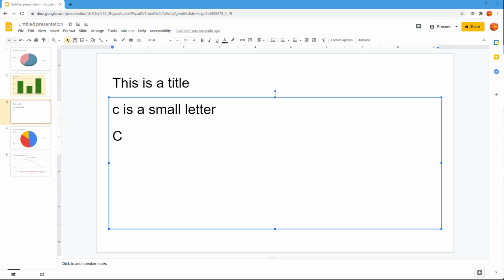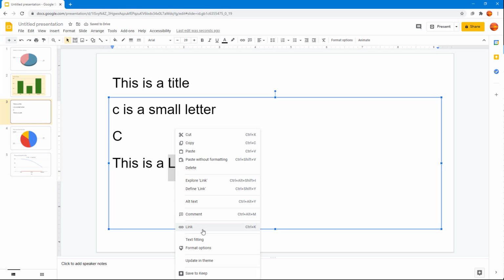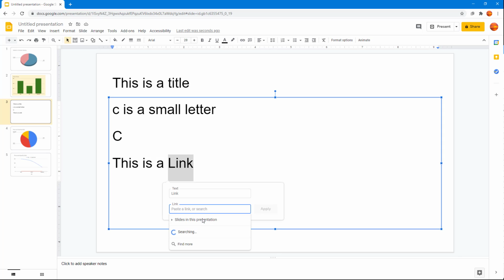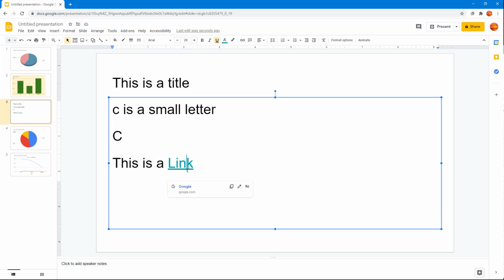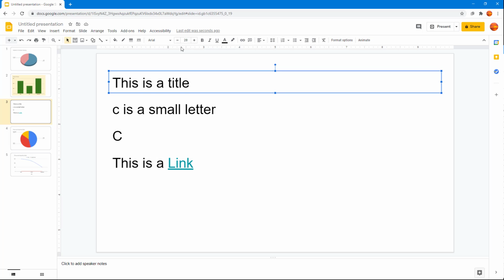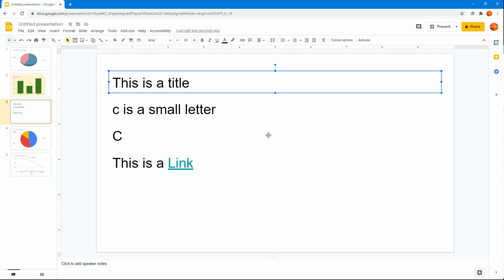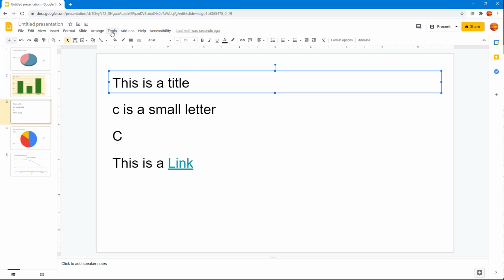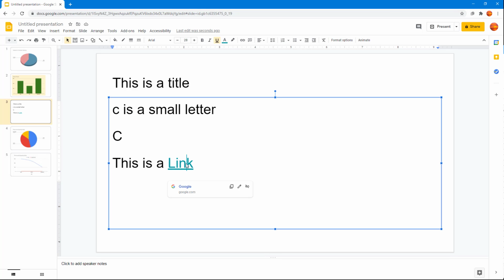Google Slides Tutorial - Lesson 106 - Show Link Details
In this tutorial, we will be discussing about Show Link Details in Google Slides